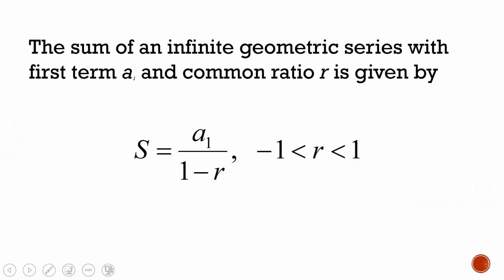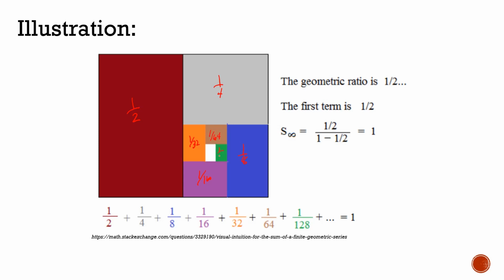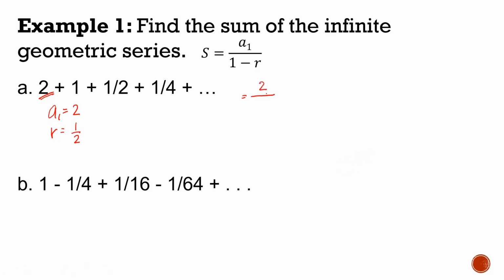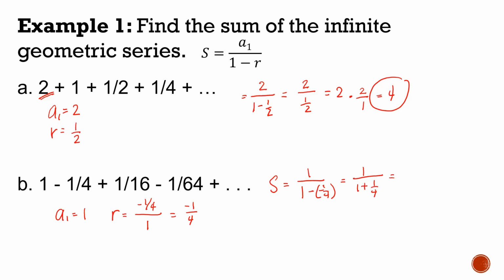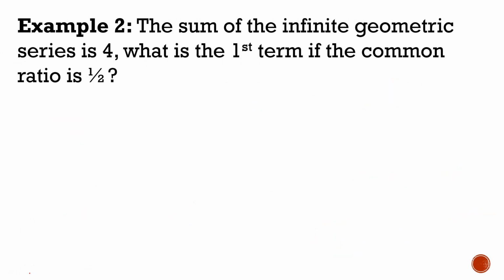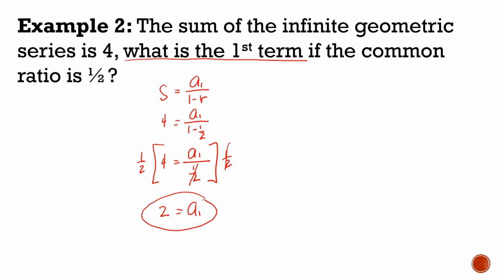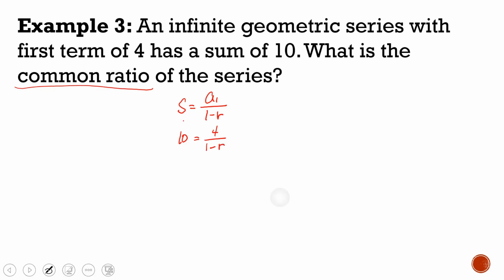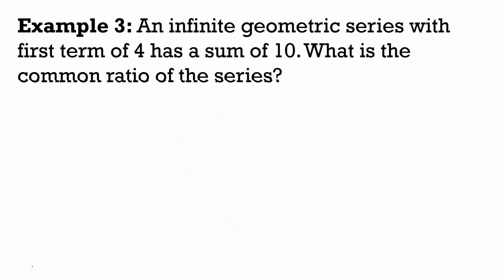Infinite Geometric Series